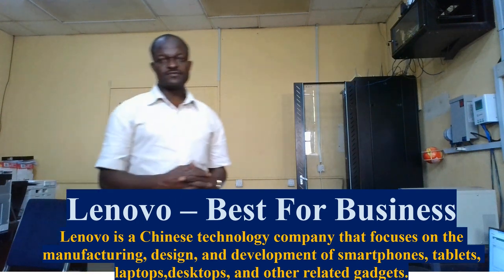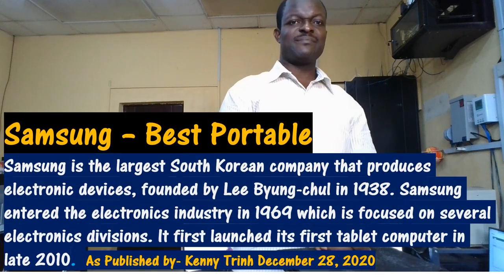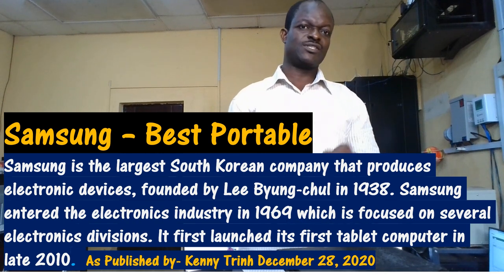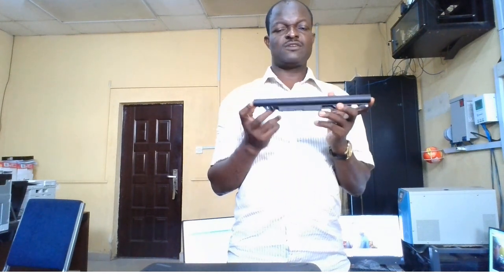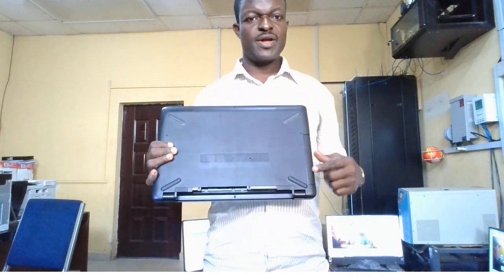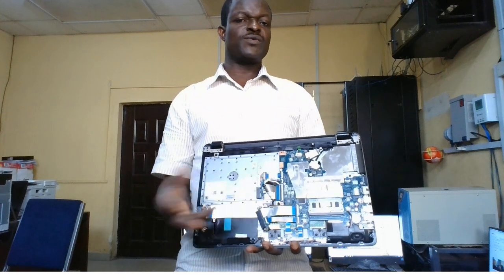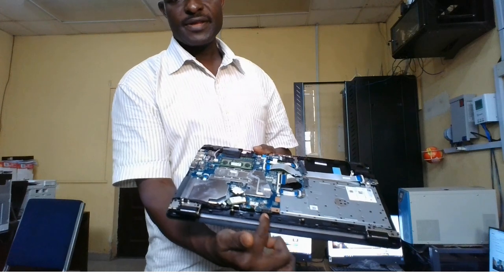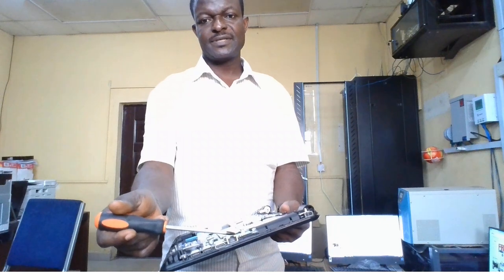What you Need to Know Before Buying A Computer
What you Need to Know Before Buying A Computer||What you Need to Know Before Buying A Laptop||8 Tips for Buying a Laptop! (2022)
Knowing the right Laptop to buy that best suit your work, is very important. If you need a guide in buying one, let us know on the comment section.
2.Apple – Best Specs
3.Acer – Best Price
4.Dell – Best Durability
5.HP – Best in terms of reliability
6.MSI – Best Gaming
7.Asus – Best Motherboard
8.Alienware – Best Innovation
9.Razer –  Best Systems
10.Microsoft – Best Flexibility
11.Toshiba – Honorable Mention
12.Samsung – Best Portable
Kenny Trinh December 28, 2020

Tips will (hopefully) help make it easier to buy Laptop Buying Guide for Beginners! These 10 your next Laptop!
12 Best Laptop Brands – 2021